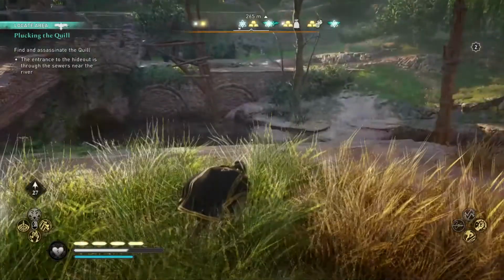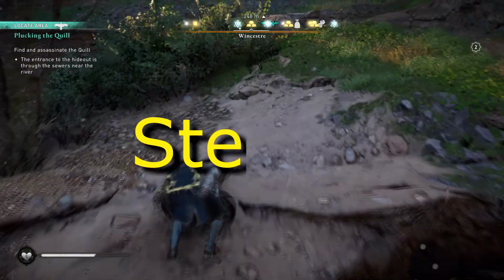The Evolution of Assassin's Creed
I compared The Original Assassin's Creed Game to The most recent a.k.a Valhalla